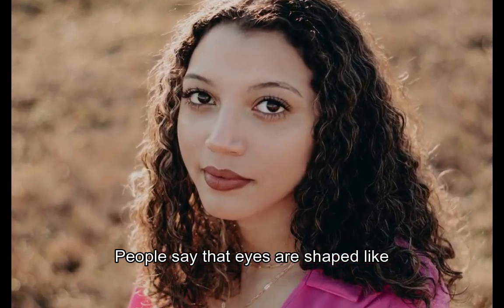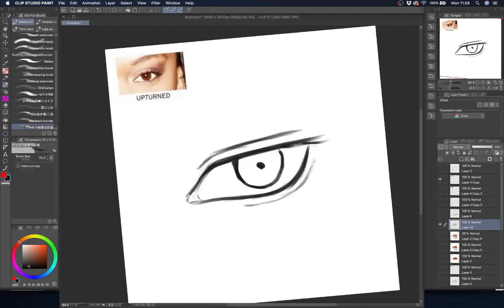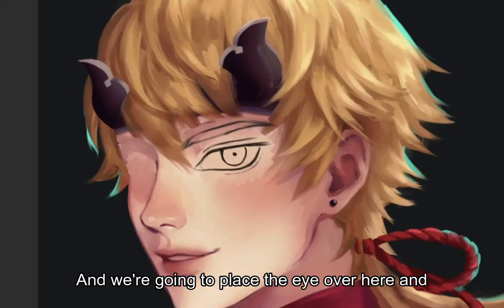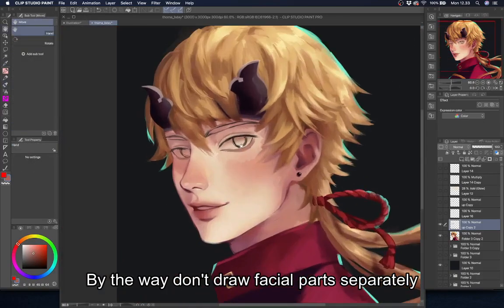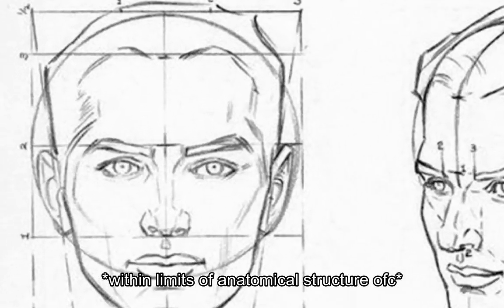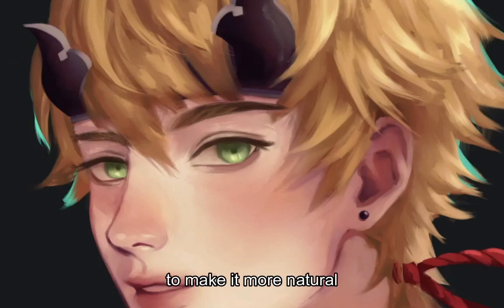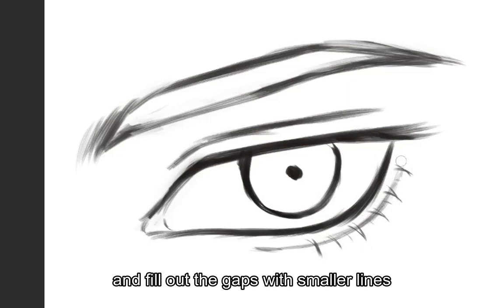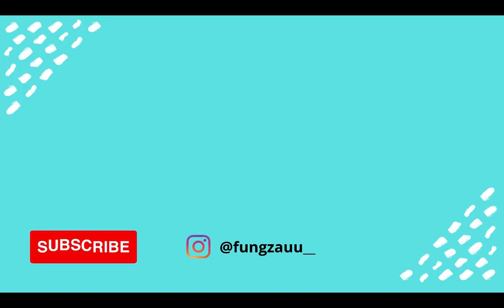How to Draw Eyes in Digital Painting | Semi Realistic Eyes Tutorial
In today's video I talk about how to draw eyes in digital painting. This method seems to work well with semi realistic and anime style, which happens to be my art style. I used to struggle to draw the eyes (even though the eye is one of the most fun part in digital painting!), so hopefully this tutorial can help you as well! I'm using Clip Studio Paint here, but you can do this in other digital art apps too!

In semi realistic (and anime) style, you can have fun experiment when you draw eyes! You can draw the eye line thicker, give the eye more highlights, etc. It's the reason I love to draw semi realistic eye so much!

00:00 - 00:04 Intro
00:05 - 1:35 Eye Shapes
1:36 - 2:28 Adjusting the eyes to the face
2:29 - 2:57 Distance between eyes and coloring eyeballs
2:58 - 3:18 Don't draw facial parts separately
3:19 - 3:47 Coloring the iris
3:48 - 4:24 Exaggerating the eyes
4:25 - 5:01 Eyebrows
5:02 - 5:26 Upper lashes
5:27 - 6:01 Lower lashes
6:02 - 6:36 Highlights
6:37 - 6:59 Outro

Basic airbrush